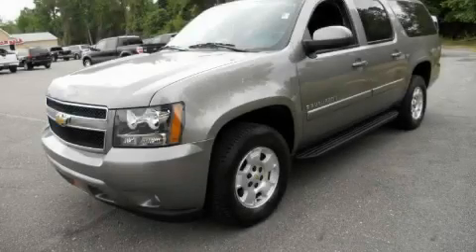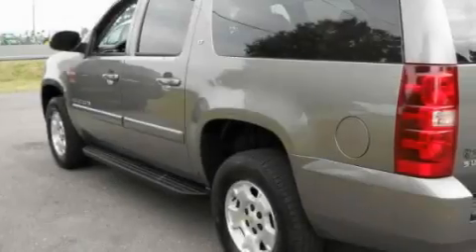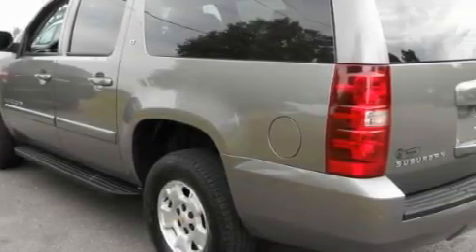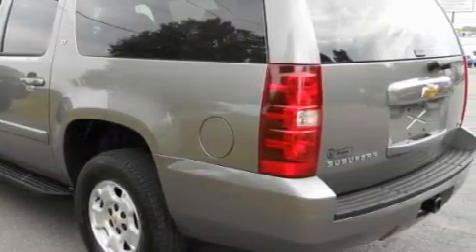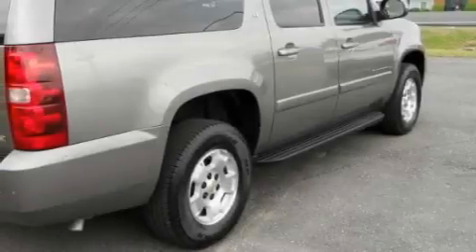2009 Chevrolet Suburban Kinston NC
Year: 2009
Make: Chevrolet
Model: Suburban
Engine: 5.3L 8 Cyl. Fuel Injected
Trans.: Automatic With Overdrive
Exterior: Gray
Miles: 37,961

2077 US Hwy 70 West